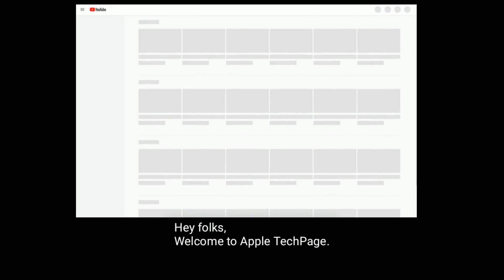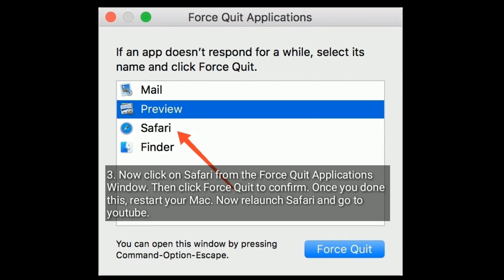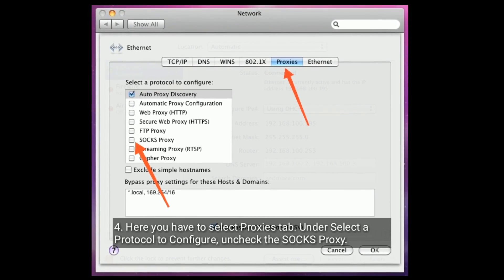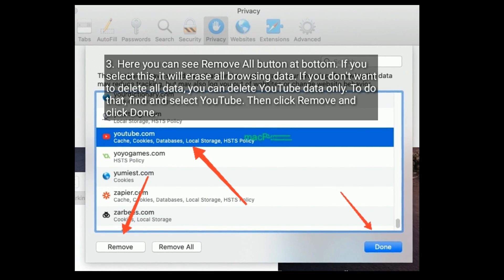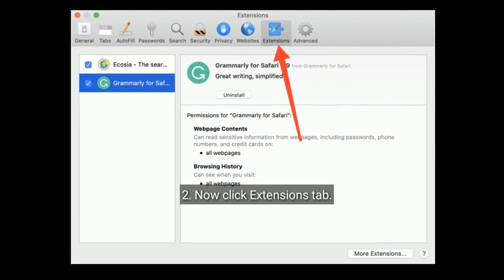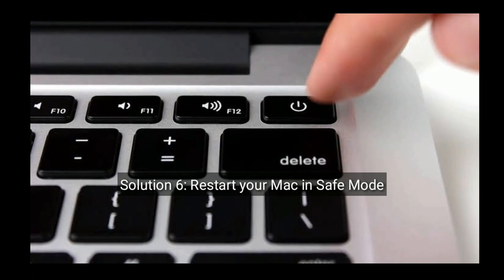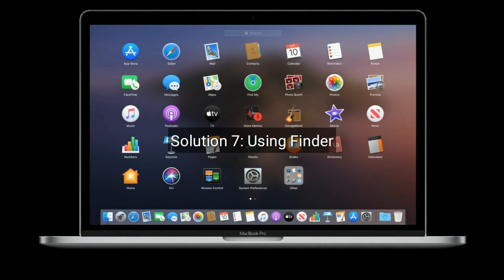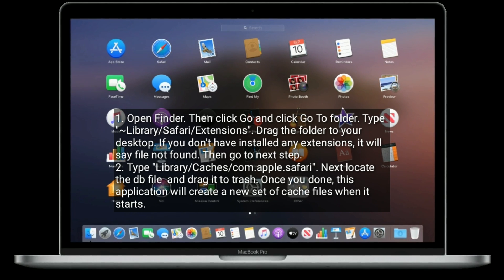YouTube Website Not Loading in Safari on Mac after macOS Catalina - Here's the Fix